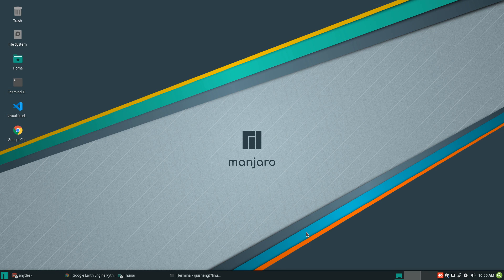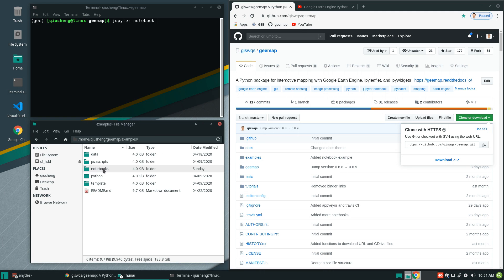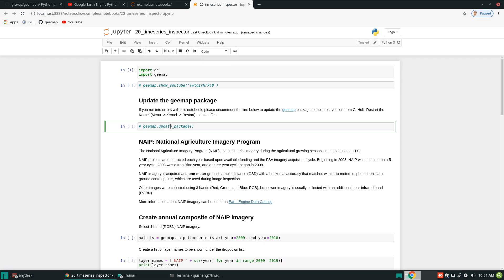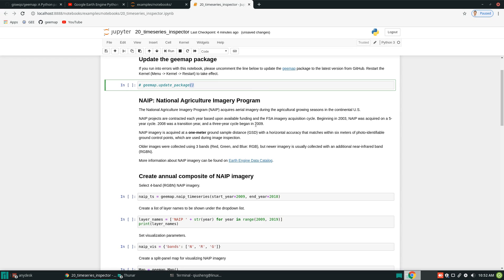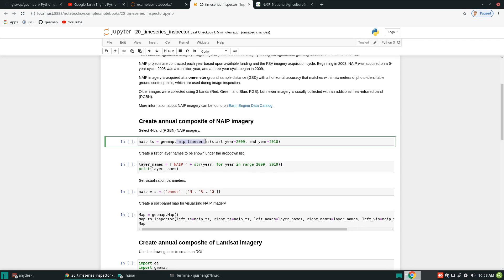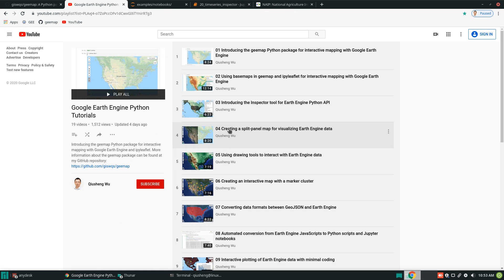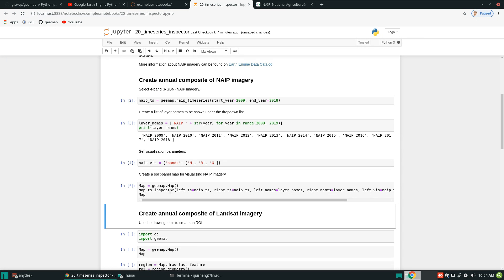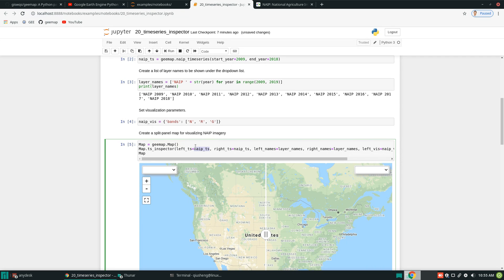GEE Tutorial #20 - Using timeseries inspector to visualize landscape changes over time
This tutorial shows you how to use the timeseries inspector to visualize landscape changes over time with Earth Engine.